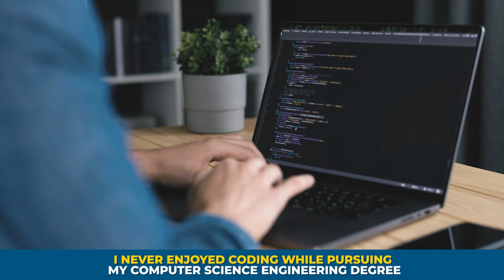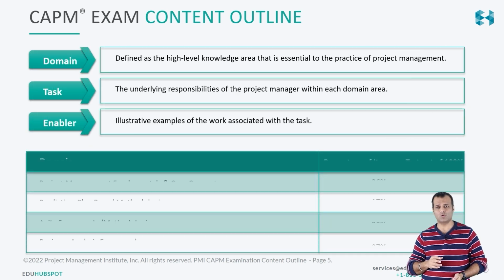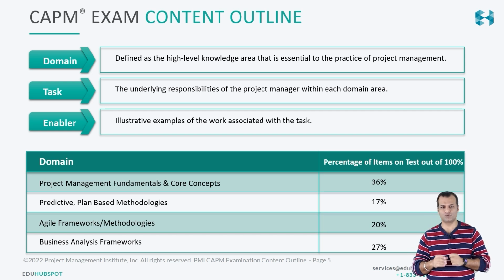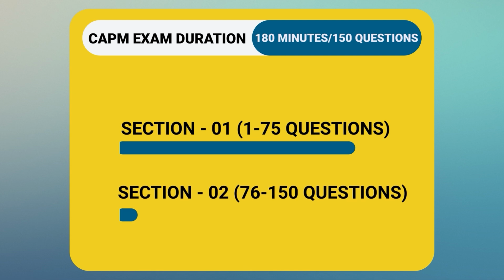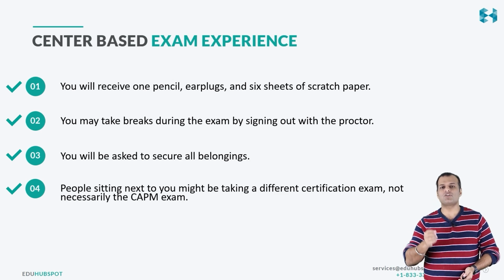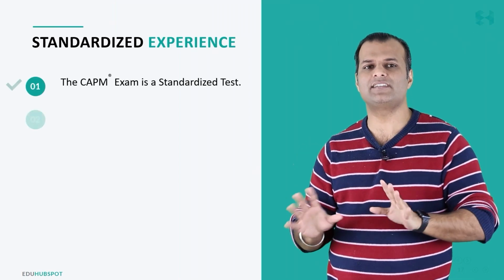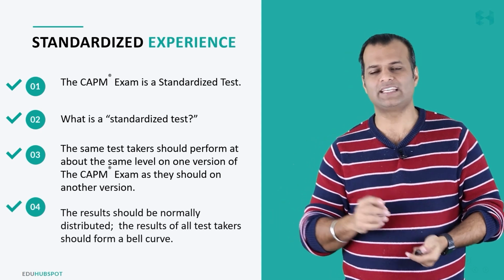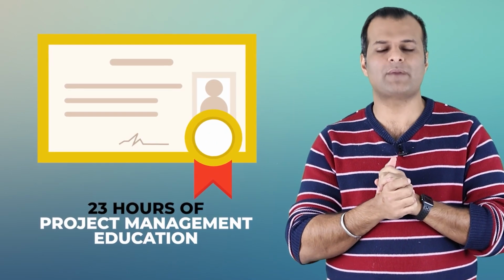A to Z About CAPM Certification 2026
Ever felt stuck in a job that doesn't excite you? That's exactly where our founder was—until he discovered the world of project management. Now, he's passionate about helping others find their path too.

If you're looking for a career change or want to add serious value to your skillset, listen up! The CAPM (Certified Associate in Project Management) exam could be your golden ticket you've been looking for.

Fresh graduate? No project management experience? No problem! CAPM is designed for you.

Here's what you need to know before starting your CAPM journey:
• 150 project management questions
• 3 hours to complete
• Pass/Fail result (no exact score given)

But remember, it's not just about passing. It's about gaining real-world project management knowledge that'll help you ace interviews and excel in your job.

Our CAPM prep course is different. We use live project case studies and real-life examples to prepare you for scenario-based interview questions.

Let's break down the CAPM exam:
1. Project Management Fundamentals (36%)
2. Predictive, Plan-based Approaches (17%)
3. Agile Frameworks (20%)
4. Business Analysis (27%)

You can take the exam at home or at a center. Home exam? Just follow some simple rules about your surroundings and make sure your computer does not have a firewall that stops the system from loading properly.

Pro tip: You get a 10-minute break, but once you start it, no going back to earlier 75 questions!

Now, don't stress about memorizing everything. CAPM tests your understanding and ability to apply project management concepts. It's all about thinking like a project manager!

Qualifying criteria:
• A secondary degree
• 23 hours of PM education
• PMI exam fee payment

Good news! Our CAPM prep course provides the education hours you need. Plus, we're a PMI Authorized Partner!

Ready to transform your career? Join us and discover the exciting world of project management. Your future self will thank you!

The last and final step is to move to our website which is very beneficial for the CAPM exam prep.